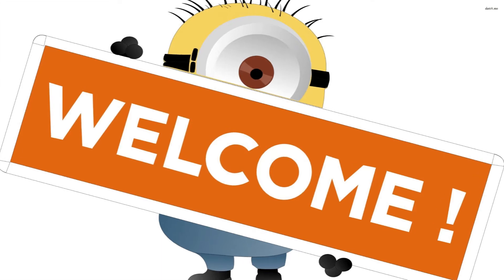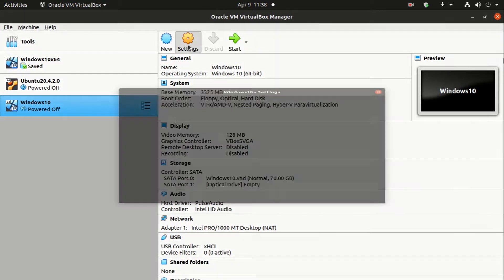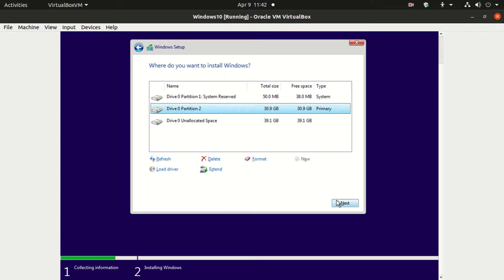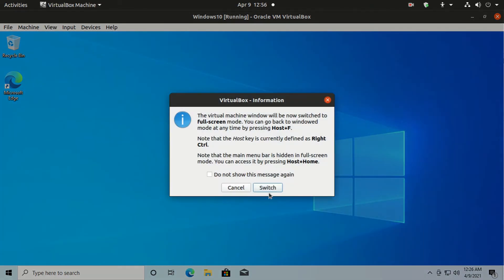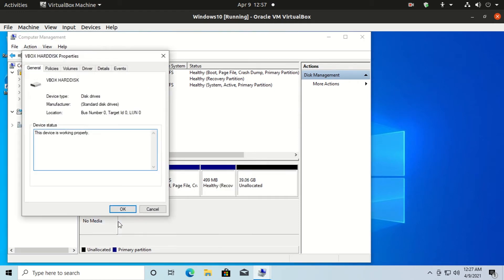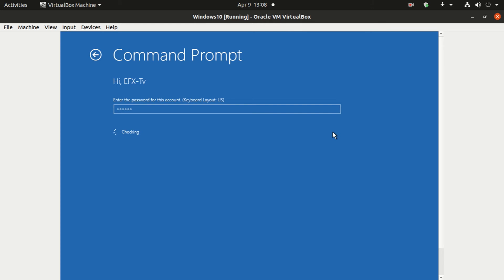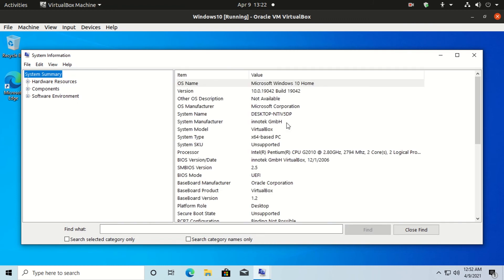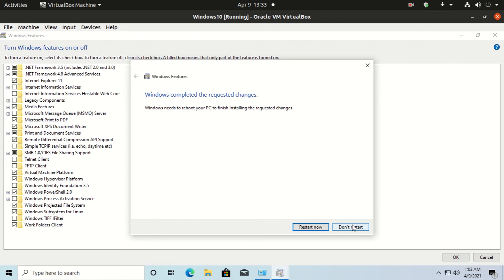How to add EFI Partition | mbr to gpt windows 10 installation without data loss |No EFI FIXED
Today I am going to show you how to create an EFI partition in Windows 10 (BASE OS) TO AVOID an EFI PARTITION ERROR.  EFI system partition is required for Linux to SECURE boot. If you want to know how to create an EFI partition on Ubuntu click on the link shown above. In other words, watch this video to fix all the issues related to NO EFI Partition found on dual boot by creating an EFI partition on your base OS, Windows 10. It will speed up Windows 10 performance and the booting process. Hyper V will be there to ensure even more performance-driven activities and virtualization.

★ This information shall only be used to expand knowledge and not for causing malicious or damaging attacks…!
★ You will not misuse the information to gain unauthorized access.

If you are using any of those techniques for illegal purposes, EFX Tv can’t be held responsible for possible lawful consequences.

how to convert mbr to gpt without losing data,
how to convert mbr to gpt during windows installation,

linux errors,
efx tv,
uefi dual boot windows 7 and windows 10,
efi boot manager,
dual boot uefi windows 10,
uefi boot manager windows 10,
How to create EFI partition in Windows 10,
efi partition windows 10,
EFI partition Windows 10 size,
EFI system partition Windows 10,
Create EFI partition Windows 10,
no EFI system partition Ubuntu,
efi system partition linux,
Add efi partition from scratch
install metasploit in termux,
dummy output ubuntu 18.04 no sound,
ubuntu audio not working,
efi system partition ubuntu,
ubuntu sound not working,
metasploit termux,
no sound ubuntu 20.04,
how to make ubuntu faster,
kali linux proxychains,
no efi system partition was found ubuntu 20.04,
no efi system partition was found ubuntu
ubuntu no sound,
no efi partition was found kali linux,
nethunter kex connection failed,
speed up ubuntu,
termux metasploit install,
make ubuntu faster,
how to speed up ubuntu 20.04,
efi partition ubuntu,
speed up ubuntu 20.04,
proxychains kali linux 2020,
proxychains kali linux,
how to install metasploit in termux,
termux,